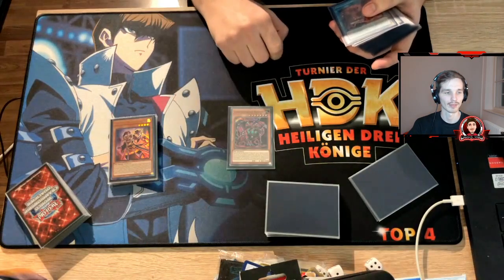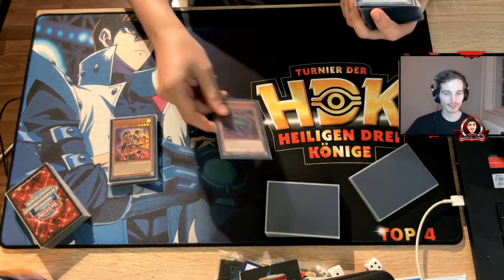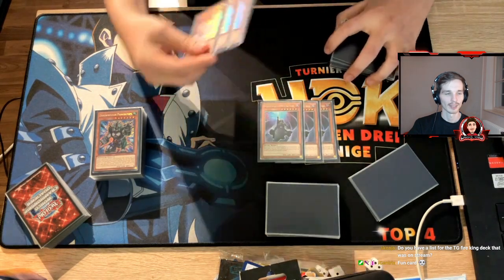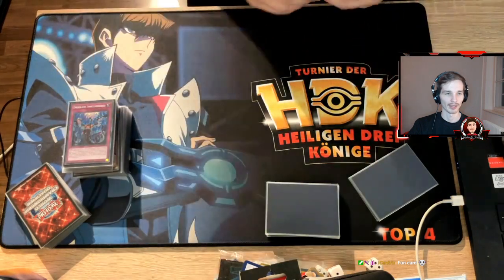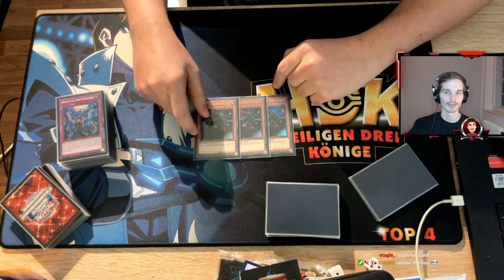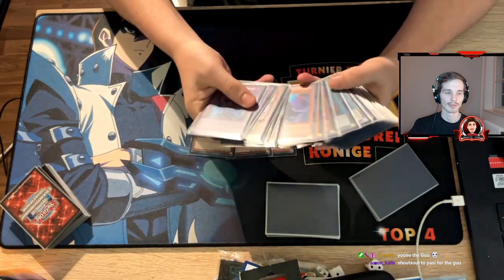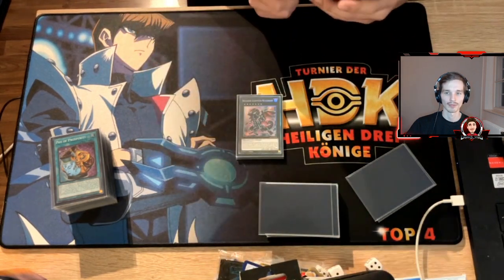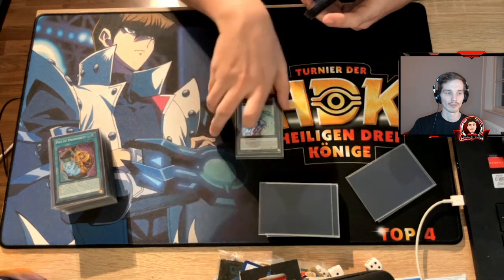HDK2024 TOP 4 DECK PROFILE (282 PLAYERS) ‒ Tim Gräfe ‒ KASHTIRA